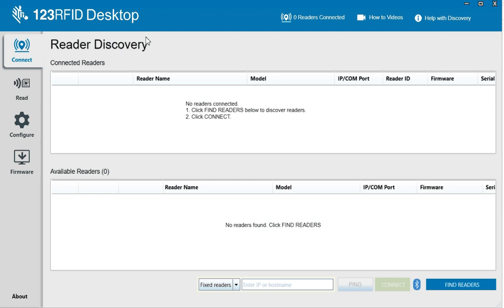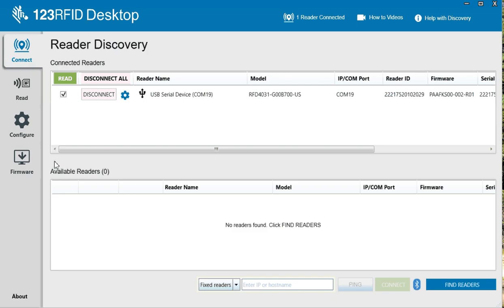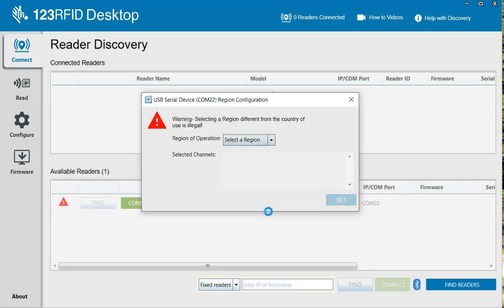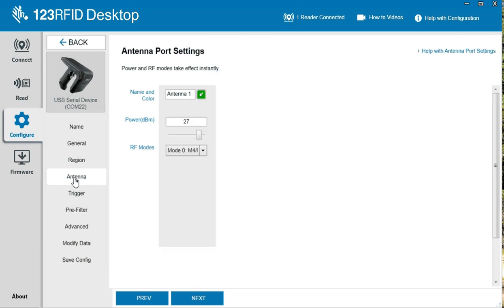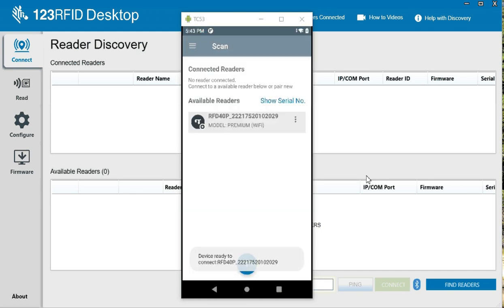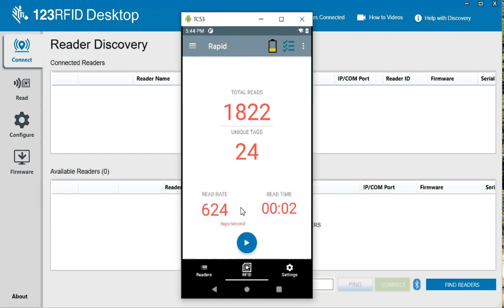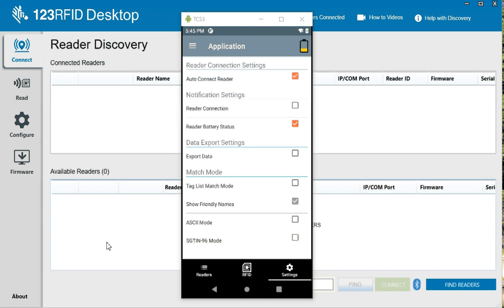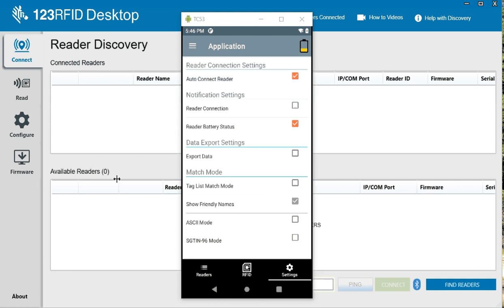123RFID Desktop and 123RFID Mobile Examples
This is showing you a little how 123RFID Desktop and 123RFID Mobile work and how to do firmware updates on Zebra RFD40 device.